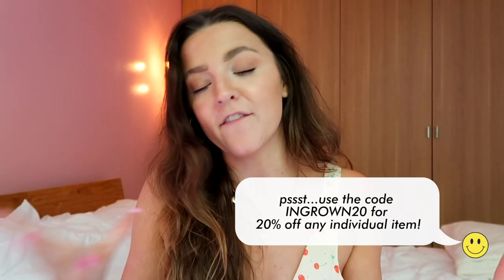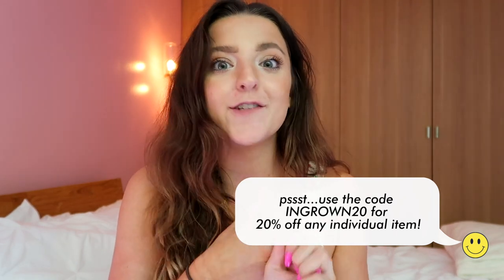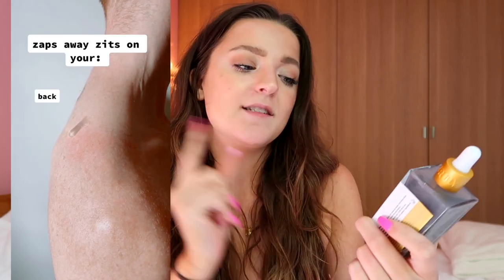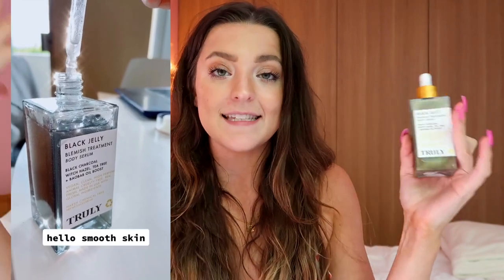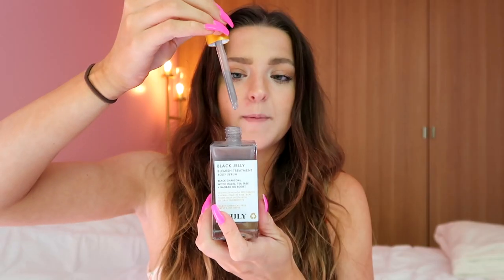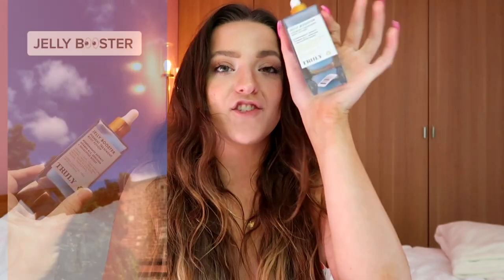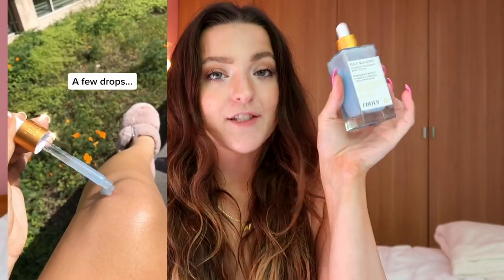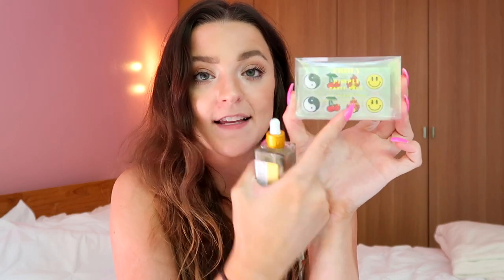THE TRUTH About How I Lightened My Bikini Line FAST | with Truly Beauty!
THE TRUTH About How I Lightened My Bikini Line FAST | with Truly Beauty! Anna here to share her tips to lightening + brightening your bikini line with Truly products! ✨✨